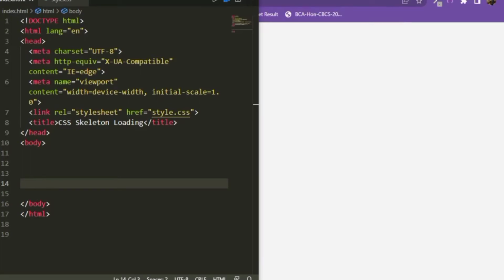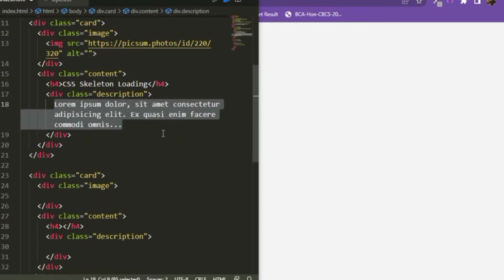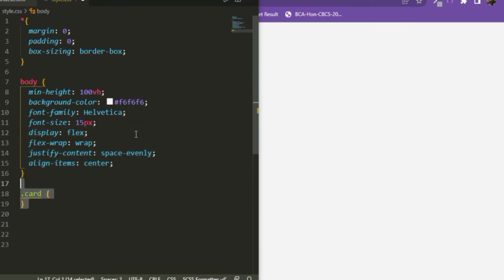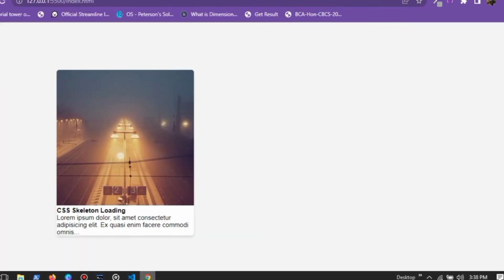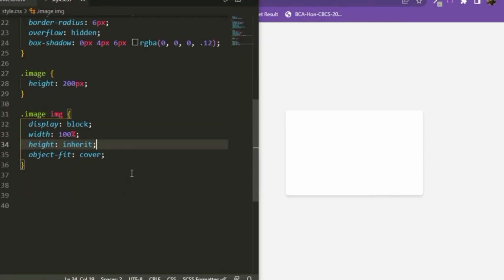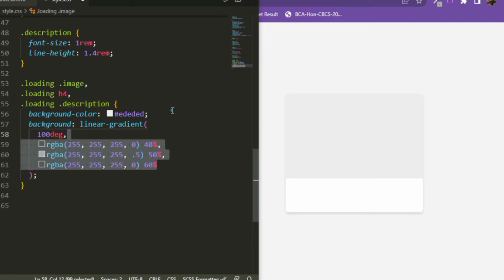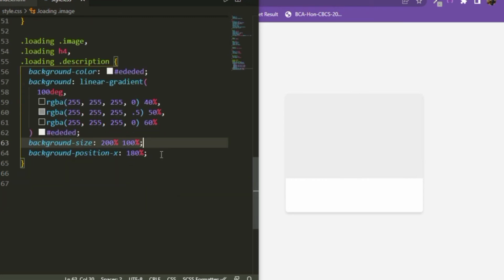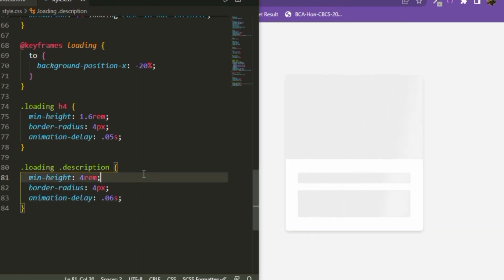Learn To Create Amazing CSS Skeleton Loading Animation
Learn to create CSS skeleton loading which you see in many websites.
Even YouTube has this feature which shows the skeleton loading on load.

CHAPTERS  😍 -
0:00 About The Video
0:24: Intro
0:26 HTML
1:21 CSS